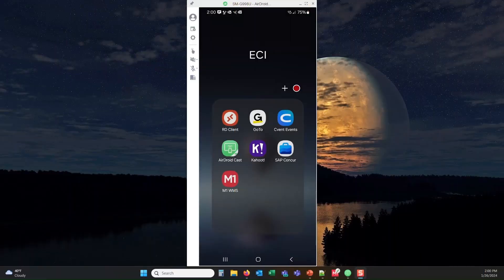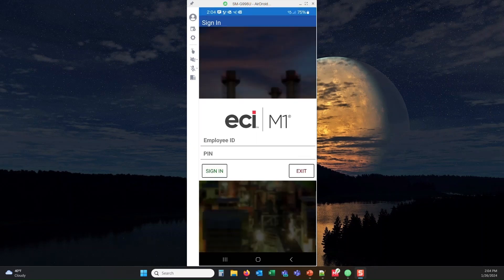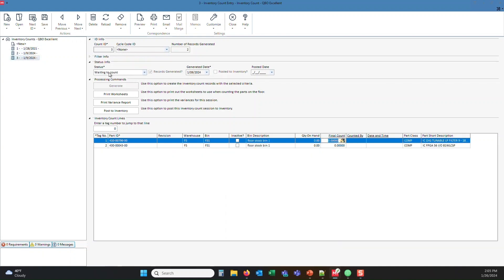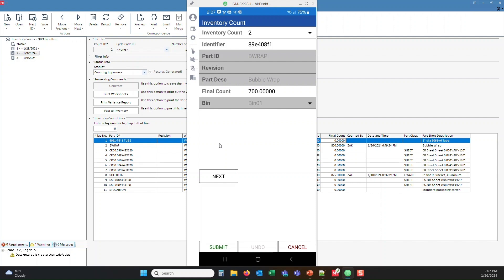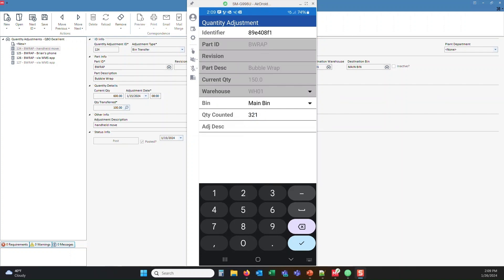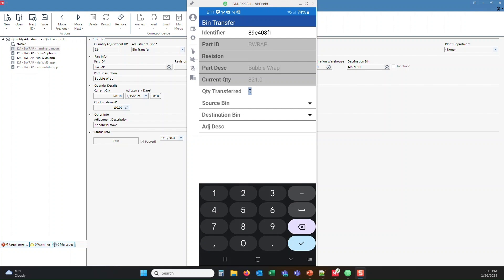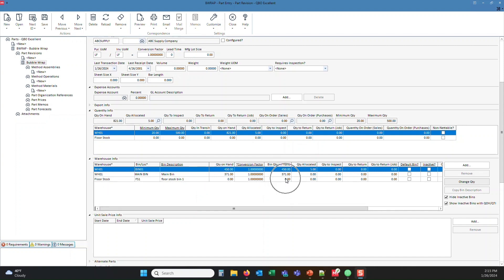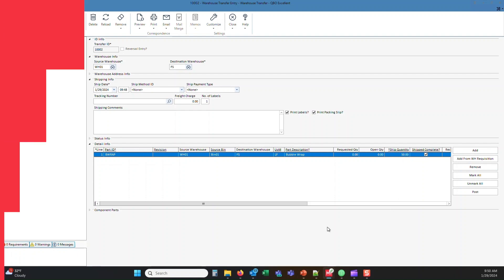ERP Software for Manufacturing: Streamline Your Warehouse with the M1 WMS Mobile App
Experience the efficiency of the new M1 Warehouse Management System (WMS) Mobile App! In this video, discover how to:
• Perform inventory counts: Scan barcodes and update counts seamlessly with your Android device.
• Make quantity adjustments: Quickly adjust stock levels on the go.
• Transfer items between bins: Optimize warehouse layout with effortless bin transfers.
• Initiate warehouse movements: Easily transfer stock between locations.
• Gain real-time data: Access and update inventory data instantly.
• Boost productivity: Save time and reduce errors with mobile operations.

See how the M1 WMS Mobile App can revolutionize your warehouse management!

00:00 - Overview & Scanner Connection
02:01 - Performing Inventory Counts
04:38 - Quantity Adjustments
05:47 - Bin Transfers
07:28 - Warehouse Movements